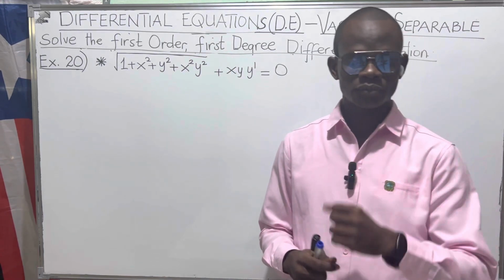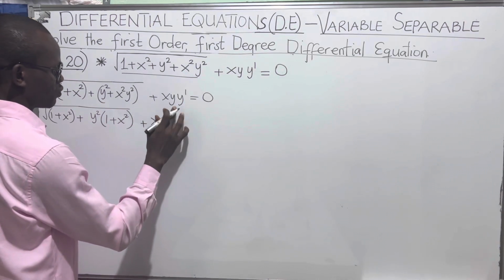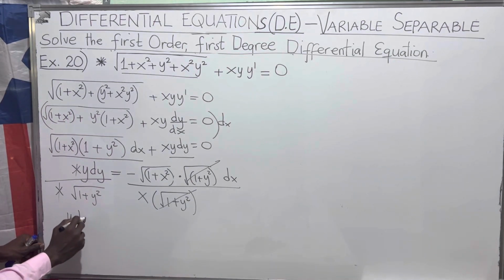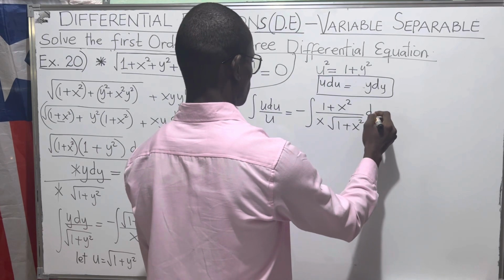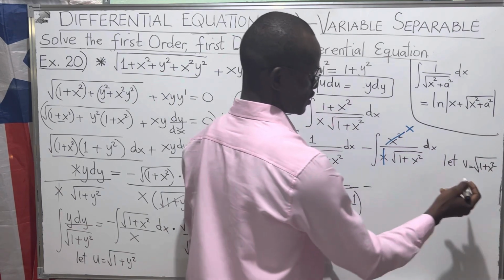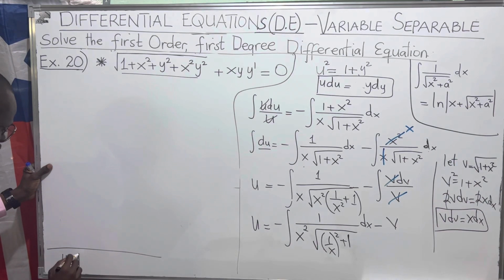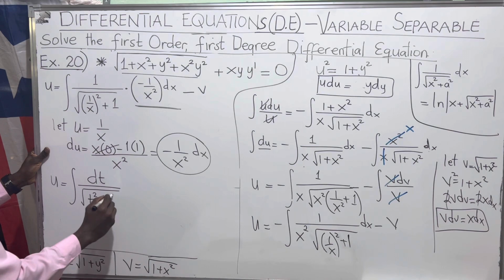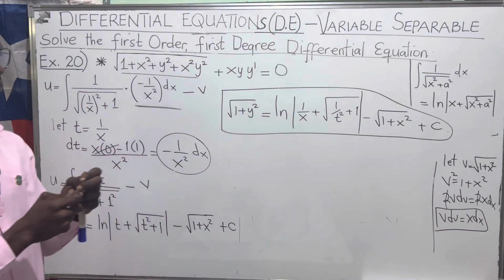Lesson 50 | Ex 20 Variable Separable (Type I) of First Order Linear Differential Equations